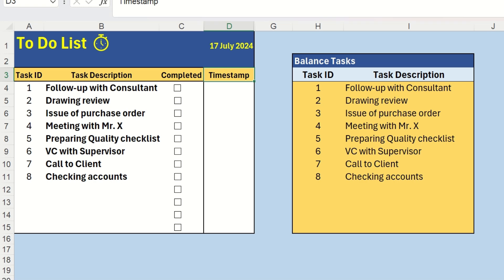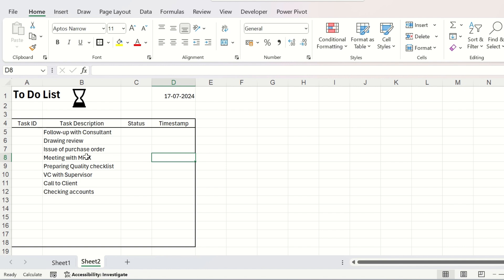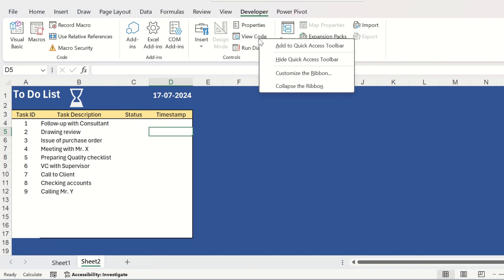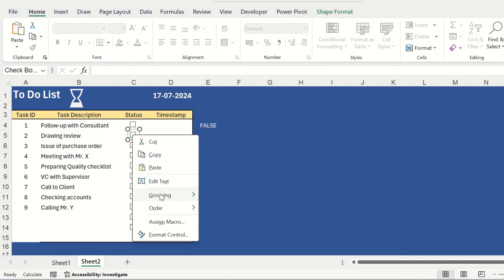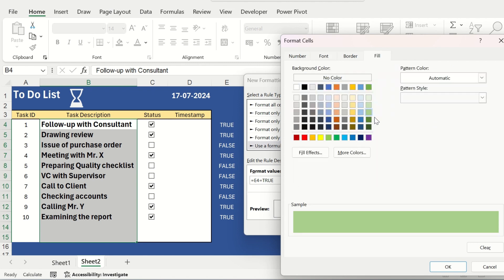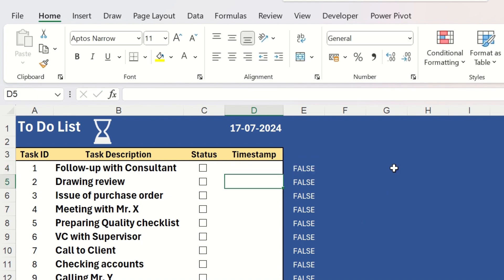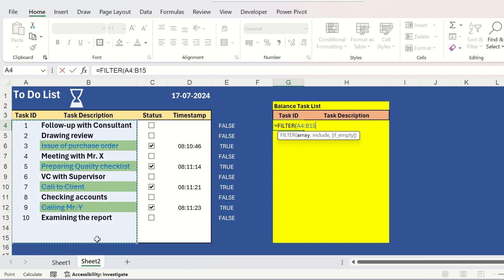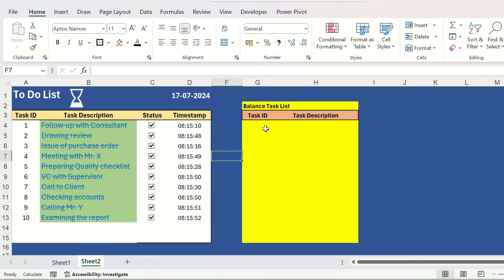Interactive To Do List in Excel (No VBA) | Automatic Task Tracker with Timestamps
Create a fully interactive To-Do List in Excel — without using VBA!
In this video, you’ll learn how to build a dynamic task tracker that automatically updates your task status, inserts timestamps for completed tasks, and keeps your pending tasks list always current.

📘 What You’ll Learn:
How to create a To-Do List in Excel step-by-step
How to make it interactive using formulas and checkboxes
How to insert an automatic timestamp when tasks are marked complete
How to generate a dynamic list of incomplete tasks
How to format and design your To-Do List for daily use

Why You’ll Love This Tutorial:
This method is completely VBA-free, yet it brings automation and interactivity to Excel. Perfect for managing personal tasks, project activities, or office work schedules — all in a clean, easy-to-use Excel sheet.

🧩 Topics Covered:
Interactive To-Do List Excel
To-Do List with Timestamp
Dynamic Task Tracker Excel
To-Do List without VBA or Macros
Excel Automation with Formulas
Excel Productivity Dashboard

After Watching, You’ll Be Able To:
✅ Build an interactive To-Do List from scratch
✅ Track task completion with timestamps
✅ Maintain a real-time list of pending tasks
✅ Enhance your Excel productivity skills